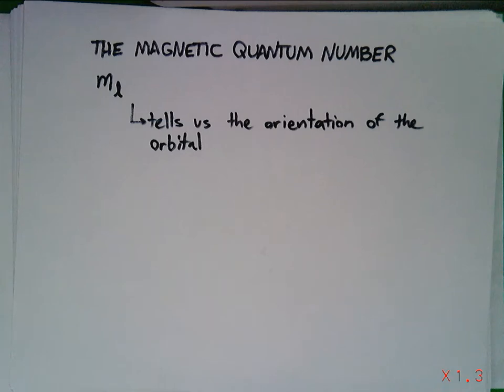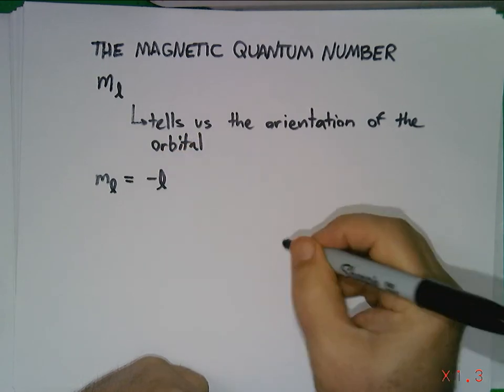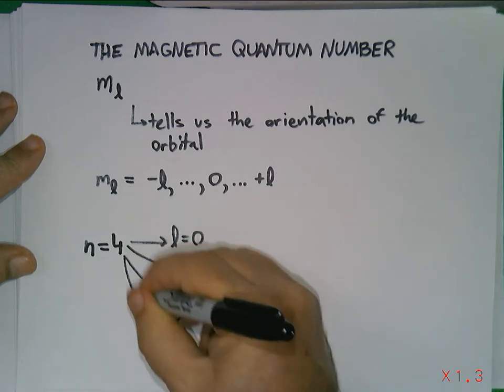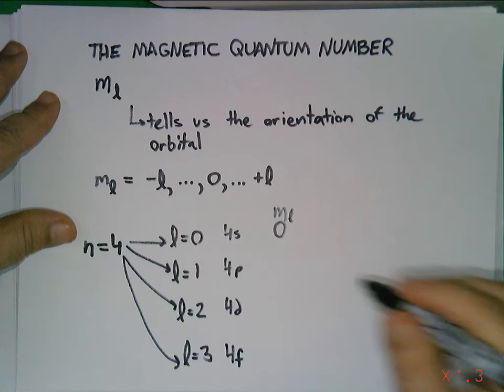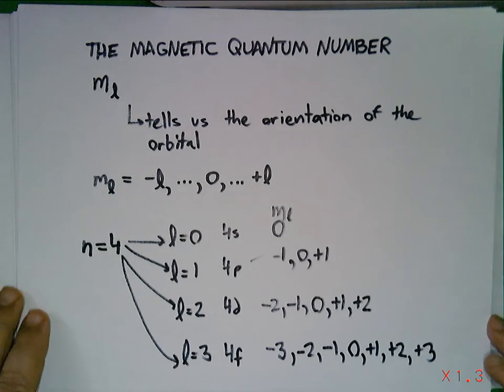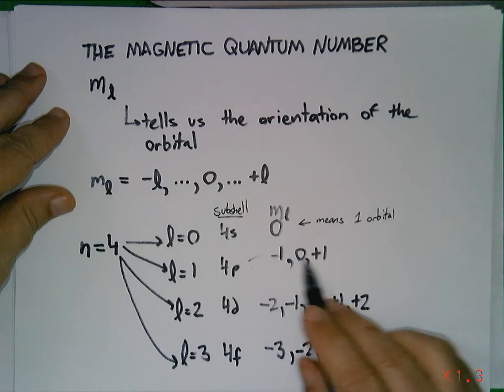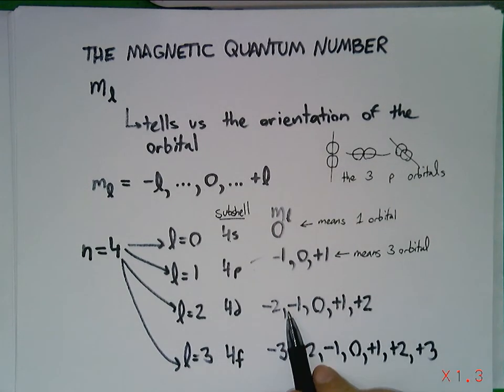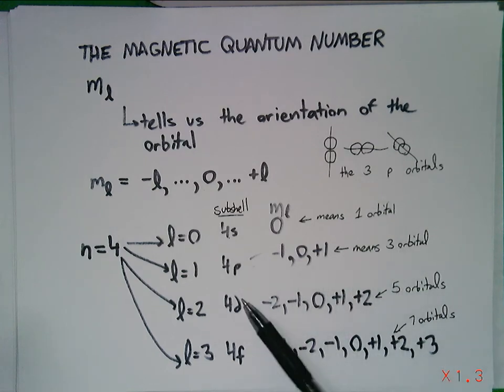The Magnetic Quantum Number